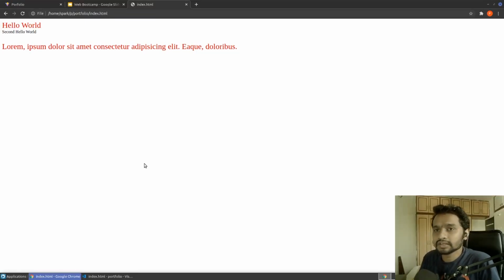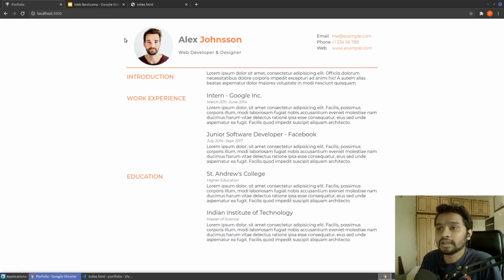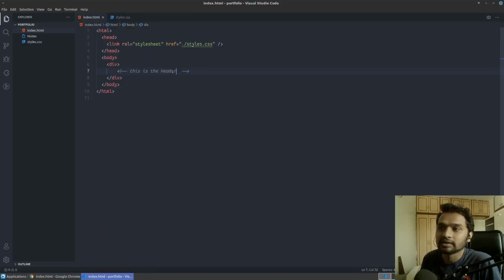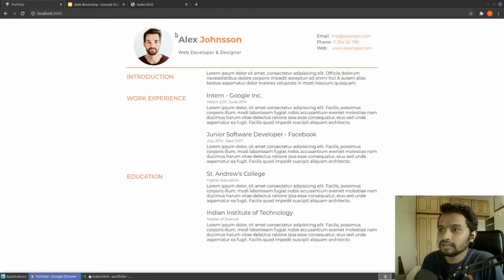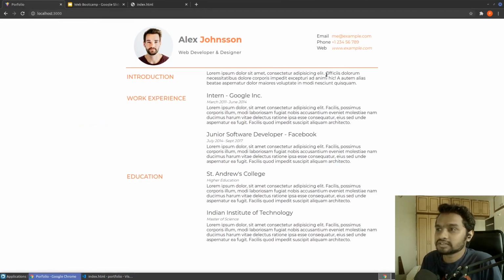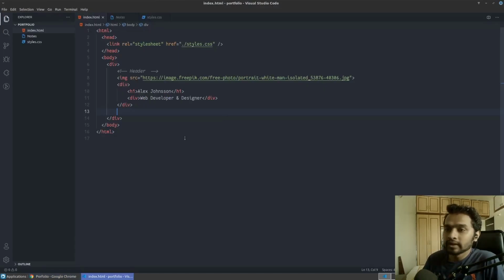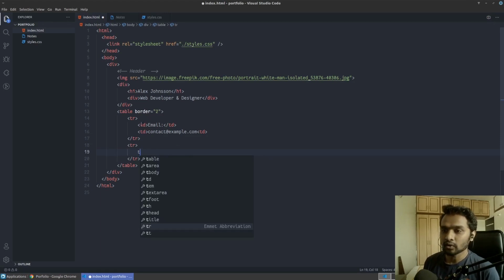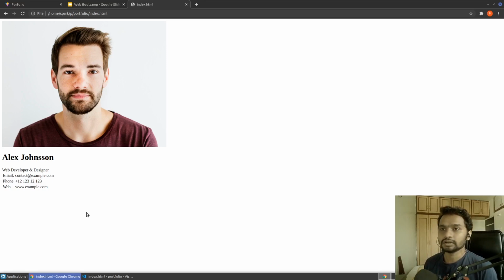Build your portfolio: Creating Layout | Chapter-4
Start creating the basic structure of your portfolio. The first step here is to create the header of the portfolio, its layout, and the corresponding sections.